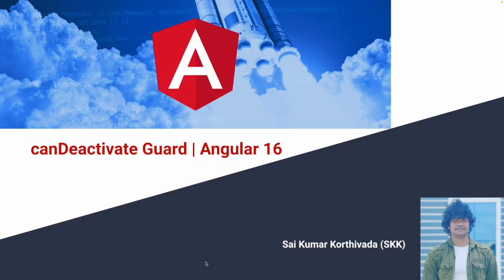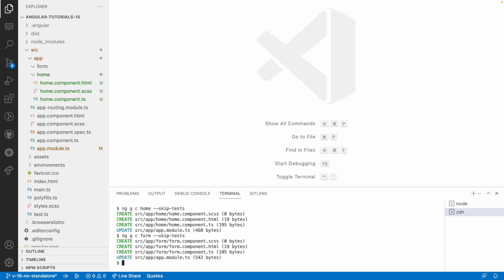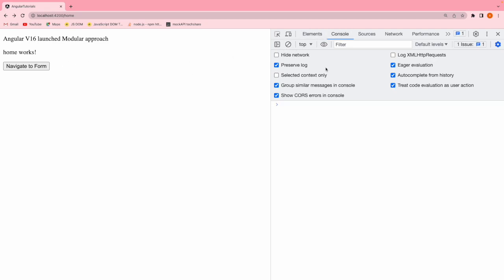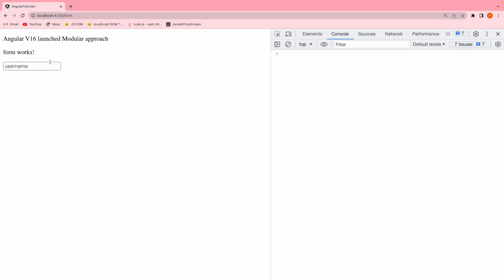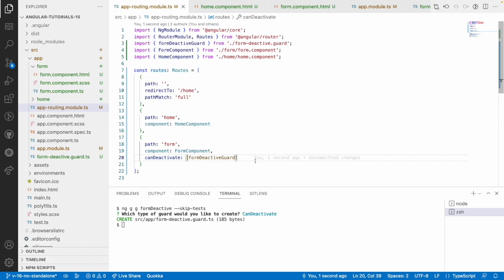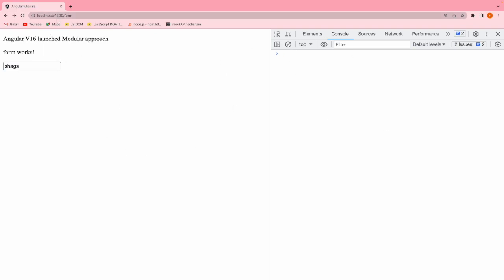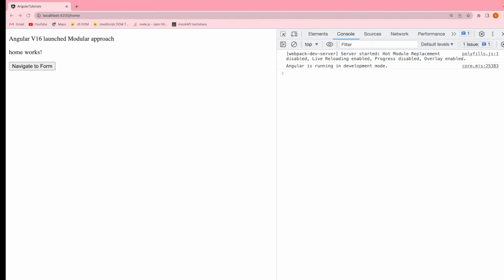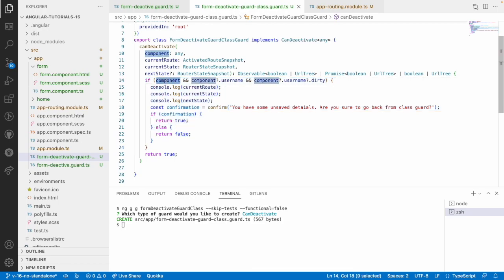Can deactivate guard | Guards in angular | Angular 16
1. Angular canDeactivate guard.
2. canDeactivate Guard in angular 16
3. Activation guard in angular 16
4. Angular 16 Guards.
5. Route Guards in angular 16
6. Router Guards in angular 16
7. Functional and Class Guards in angular.